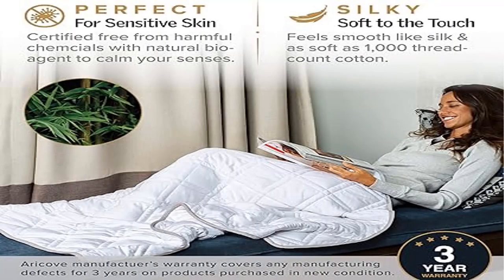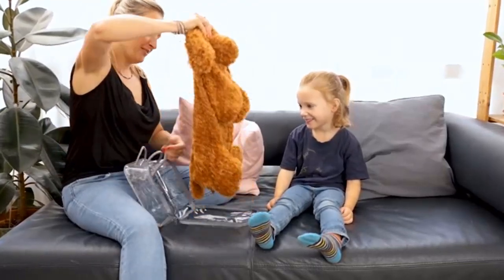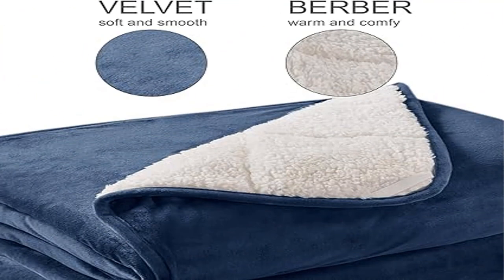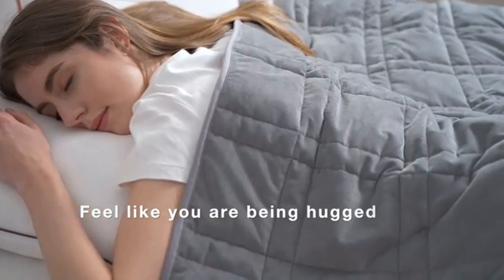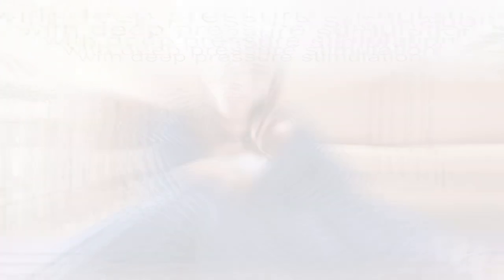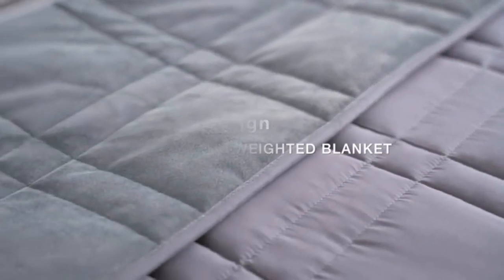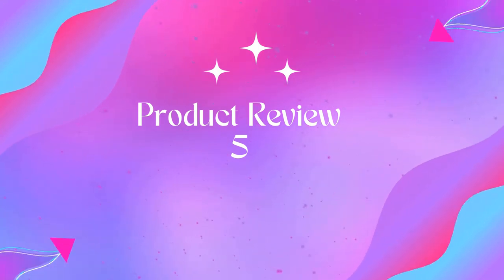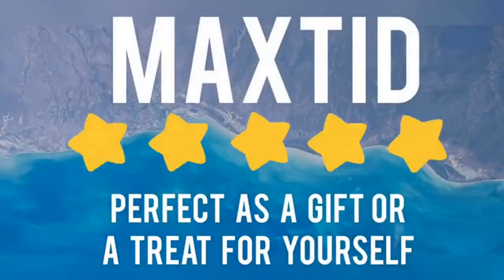Best weighted lap blanket 2023? Top 5 Best weighted lap blanket review. [Buying Guide]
Best weighted lap blanket 2023? Top 5 Best weighted lap blanket review.
~ Product Link ~
1] Product name -MAXTID Weighted Blanket for Kids 5lbs 36x48 Toddler Heavy Blanket for Boys and Girls
us prices
2] Product name -Aricove Weighted Blanket for Kids and Adults, 5 lbs, Luxury Small Weighted Blanket for Travel
us prices
3] Product name -Degrees of Comfort 10 Pounds Soft Sherpa Weighted Throw Blankets for Couch,
us prices
4] Product name -ZZZhen Weighted Blanket - High Breathability - 48''72'' 15LB - Premium Heavy Blankets - Calm Sleeping for Adult and Kids,
us prices
5] Product name -MAXTID Weighted Lap Blanket for Sofa Heavy Lap Pad 39in x 23in 8 Lbs - Dark Grey for Adults, Kids
us prices

best weighted lap blanket,
weighted blanket,
weighted blanket review,
best weighted blankets,
best weighted blanket,
best weighted blanket for hot sleepers,
weighted blanket benefits,
weighted blanket for anxiety,
best weighted blankets for adults,
weighted blanket reviews,
weighted lap blanket pattern,
weighted lap blanket diy,
weighted lap pad,
weighted blanket,
weighted lap pad with fidgets,
weighted lap pad how to make,
weighted lap pad diy,
weighted lap pad for school,
weighted lap pad instructions,